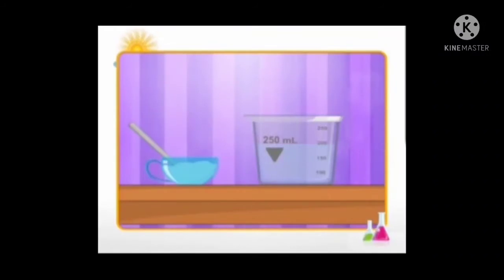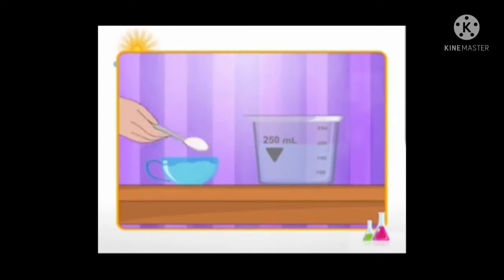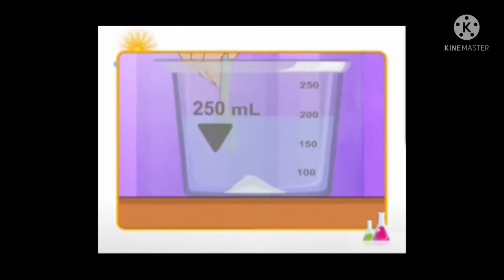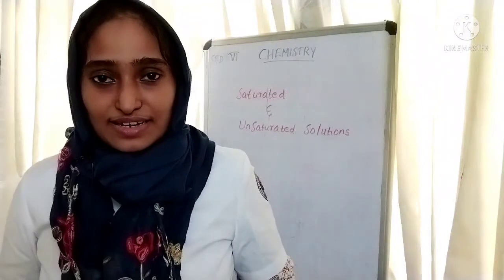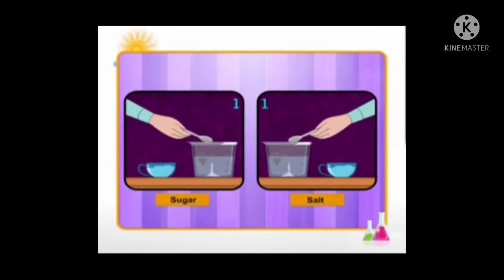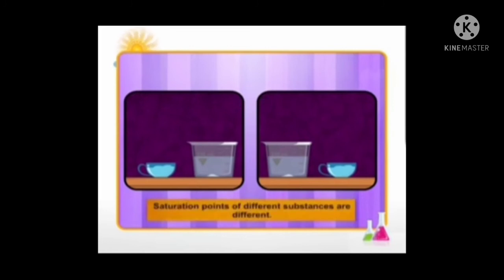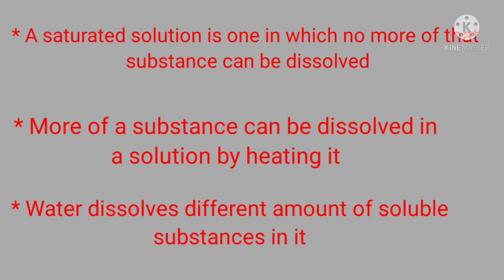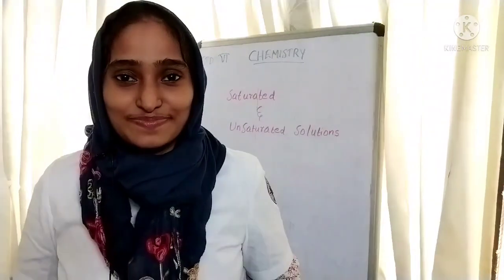Class 6.Ch 5 Separation of Substances. Part 4.Chemistry.